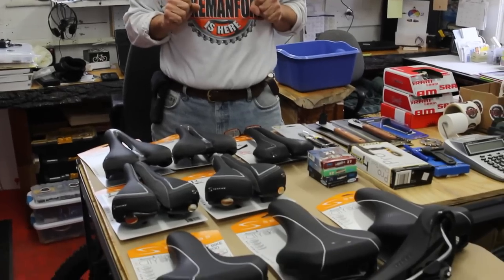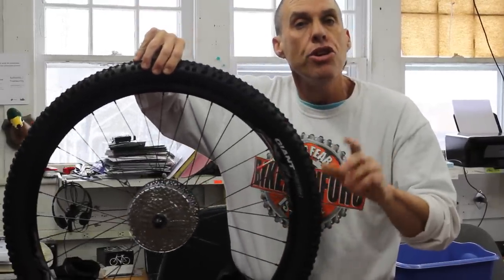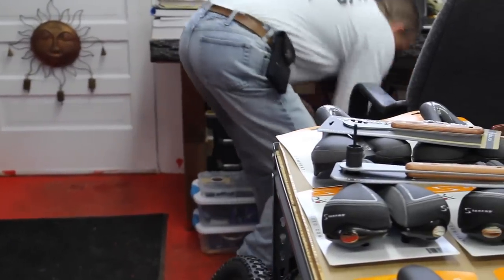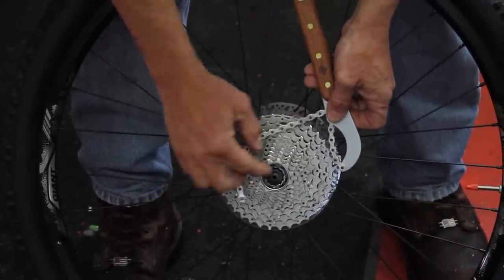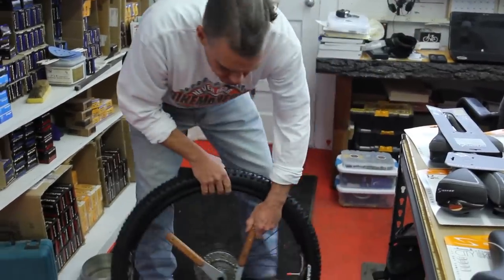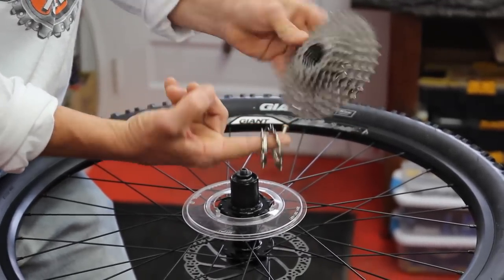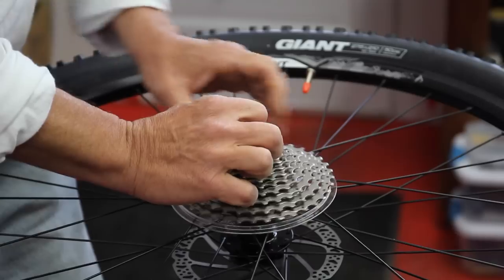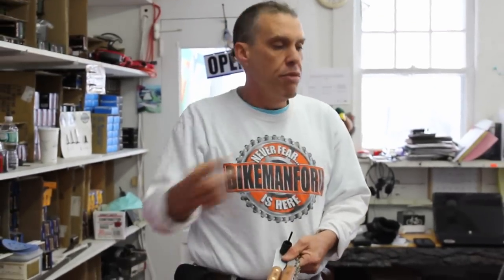Shimano Cassette Removal - Easy How-To - Origin8 Classique Pro Bicycle Tools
Take a cassette off a bicycle wheel easily with this video tutorial from BikemanforU. The how-to video features Origin8's wood-handled lockring remover and chain whip sprocket remover tools. Both are 11-speed compatible and work on 1/2x3/32 sprockets. Body mechanics and aligning your tools are elements in cassette removal.

Learn to fix and maintain any bicycle with BikemanforU Channel's award-winning how-to videos.

Connect with the BikemanforU Tech Community and share your latest project, post photos and videos. @bikemanforu bikemanforu Twitter, facebook, Instagram, Google +